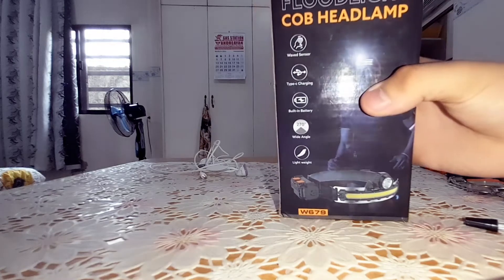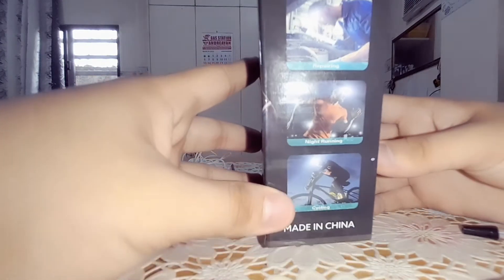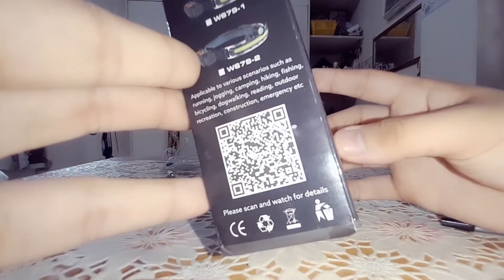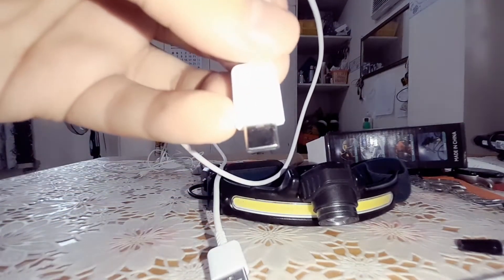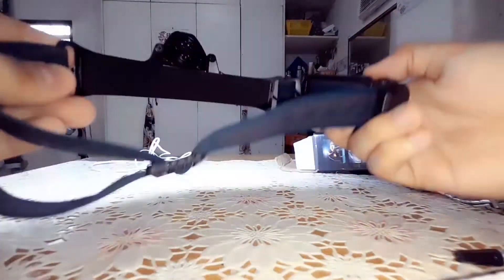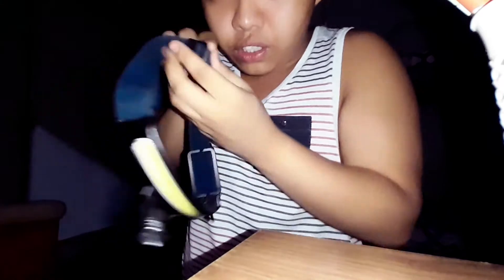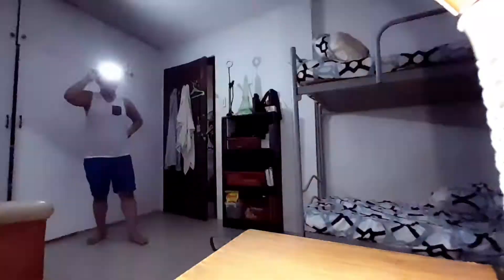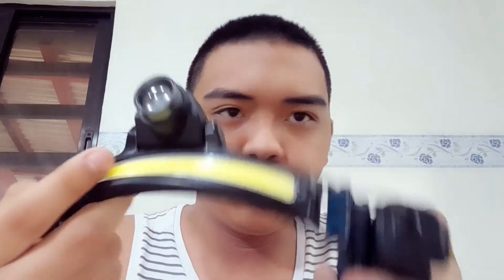Floodlight Cob Headlamp Review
My apologies for the inconvenience for the long upload times and dates, I will try my best to upload reviews and others videos for fun, this item can be purchased  online or depends on yours area of region

this item can be searched online easily by just typing the name above in the video